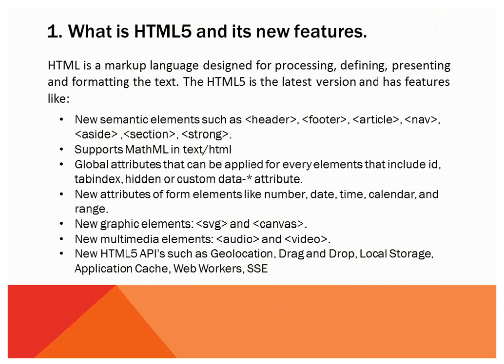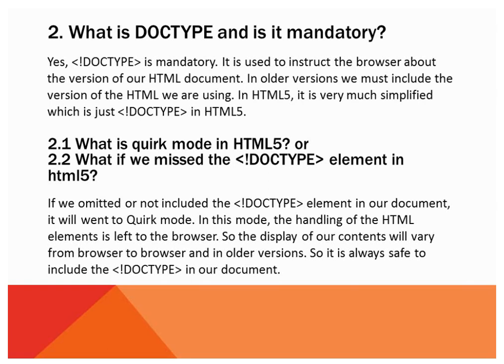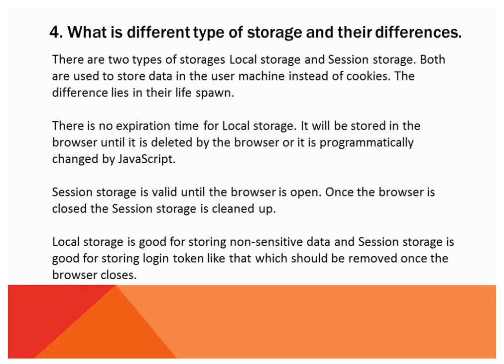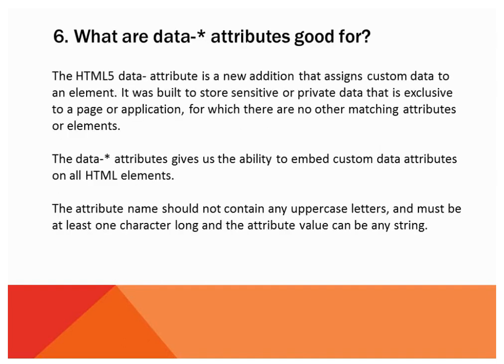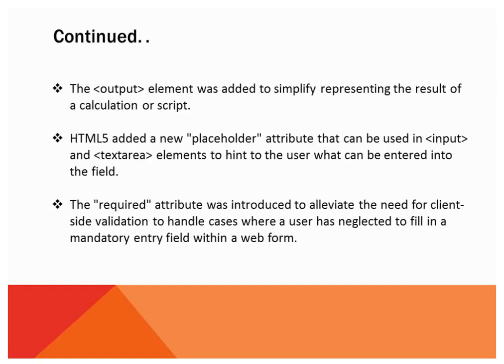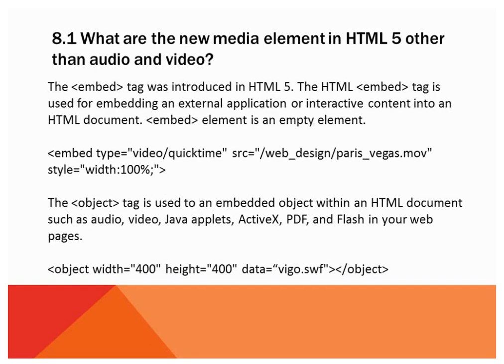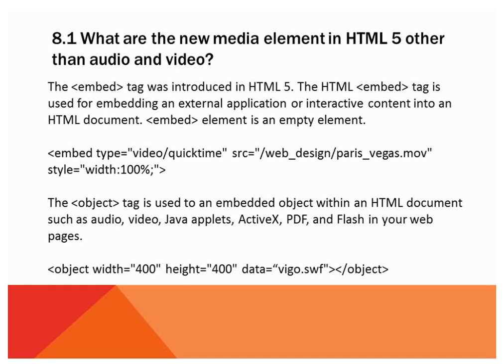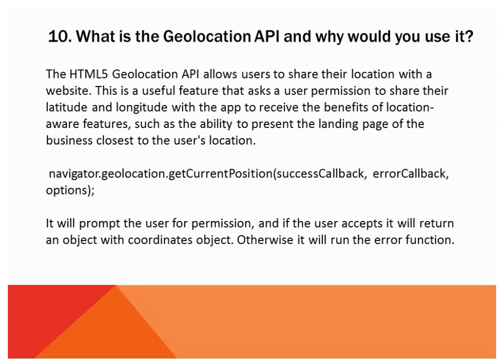Frequently Asked | Top 10 HTML5 Interview Questions | Vigo Webs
In this video, you can find most frequently asked Top 10 HTML5 Interview Question with answers. More question find our app at play store